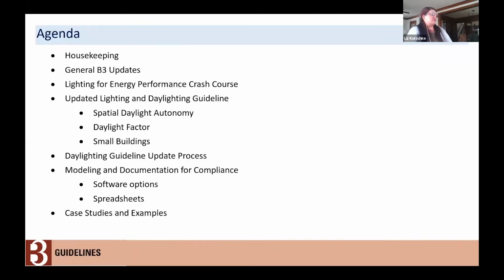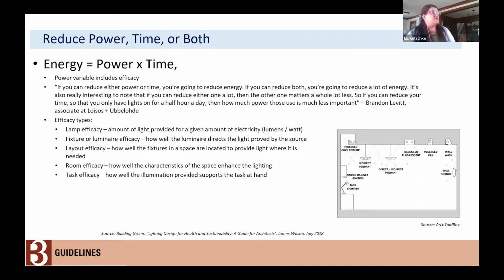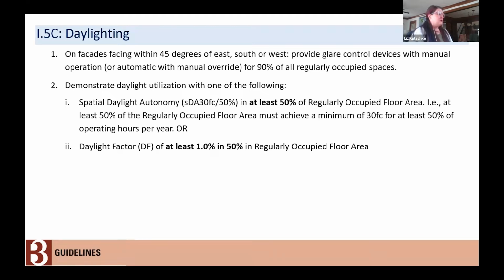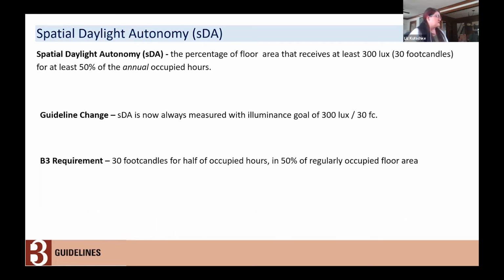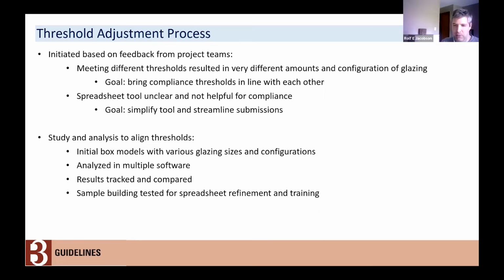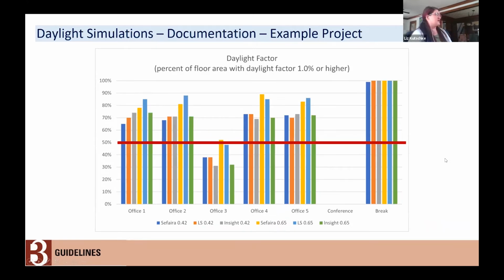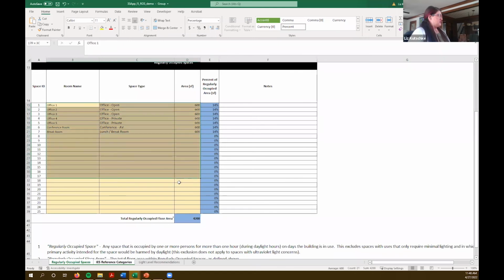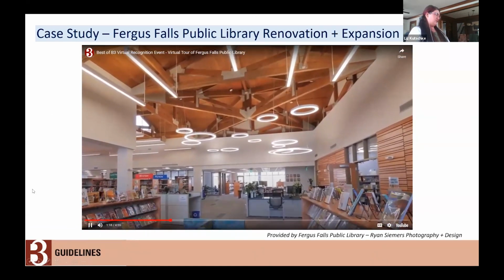Daylight Design: Metrics and Methods for the B3 Guidelines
Appropriate supply and control of daylight in buildings can lead to improvements in occupant comfort, productivity, and energy savings. Projects using the B3 Guidelines are required to design for and document that daylight is provided in regularly occupied spaces, based on various daylighting metrics and functional illuminance targets.

This 1 hour session will include an update on the B3 daylighting requirements and thresholds, provide an overview of metrics available for use by B3 projects, and outline how to document compliance and prepare submission materials. Current work by the B3 Guidelines Team on the process of revising compliance targets will be discussed. These targets are being evaluated and revised in order to accommodate the diverse range of buildings that use the B3 Guidelines—including those following the Small Buildings pathway—and to reflect updated available tools and research. Software tools to perform analysis and generate results will be highlighted, and a case study of a recent B3 project will be presented.